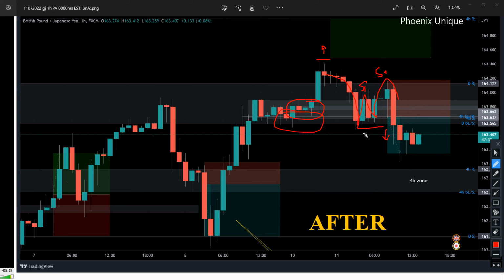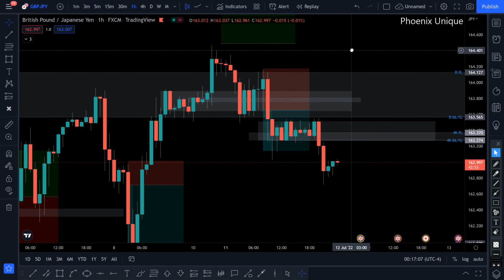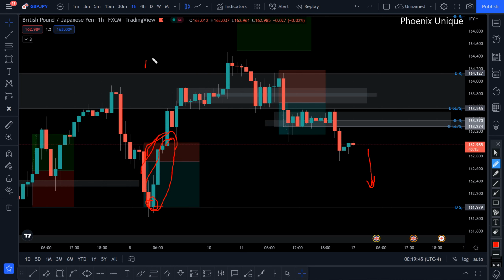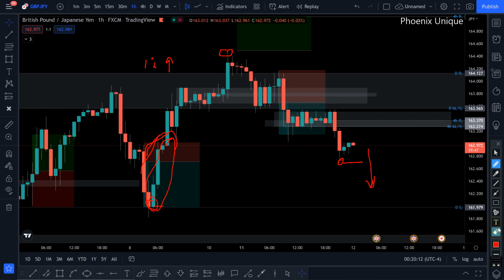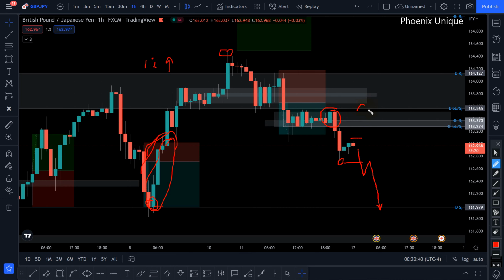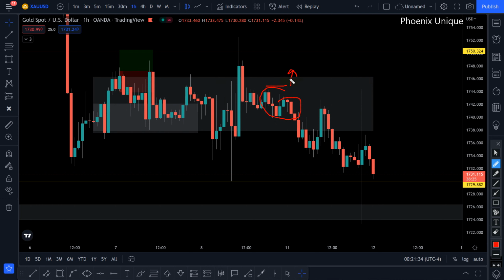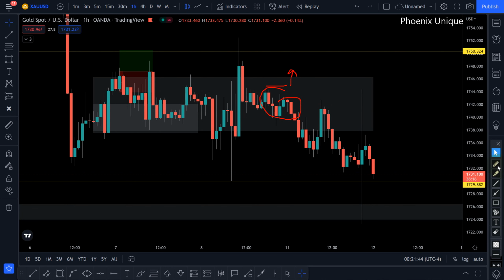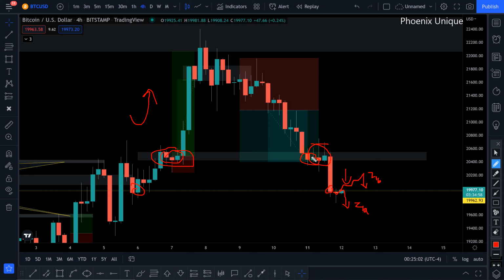GBPJPY, Gold & BITCOIN Forecast - Technical and Deep Analyses, July 12, 2022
This video contains detailed Technical and Deep Analyses on GBPJPY, XAUUSD & BITCOIN.
89.3% win rate.

Please comment, your questions get an instant response.